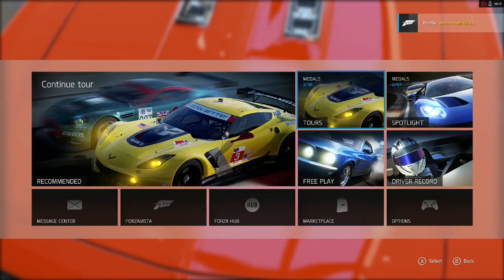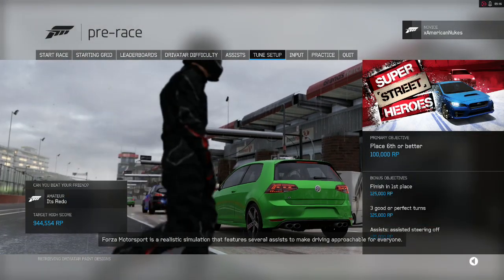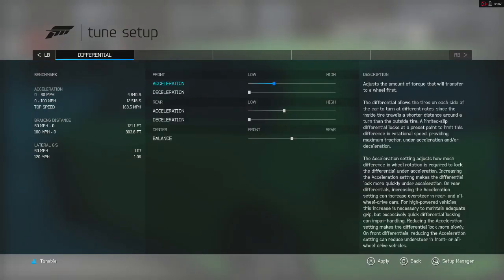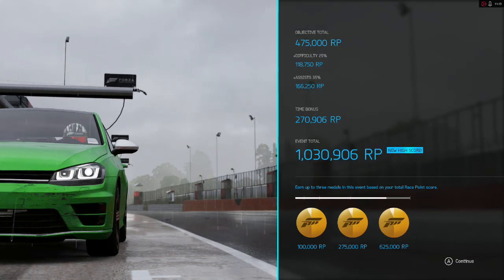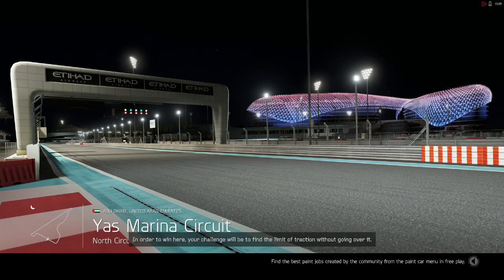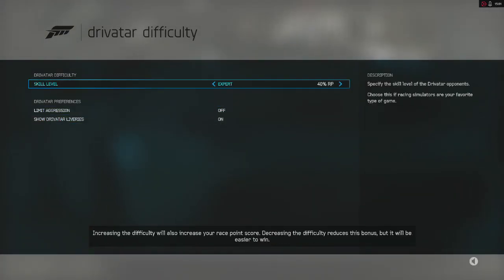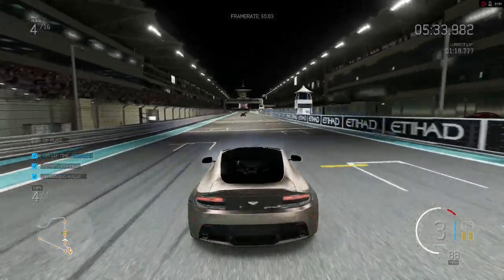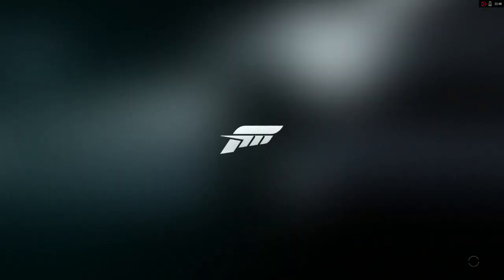Night Racing a V12 Vantage! - Forza Motorsport 6: Apex #2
You Are Watching: Night Racing a V12 Vantage! - Forza Motorsport 6: Apex #2

STEAM: AmericanNukes
PSN: AmericanNukes
XBL: xAmericanNukes
Origin: xAmericanNukes